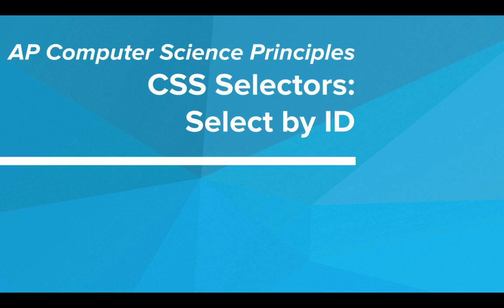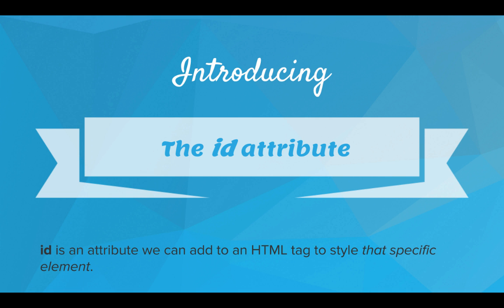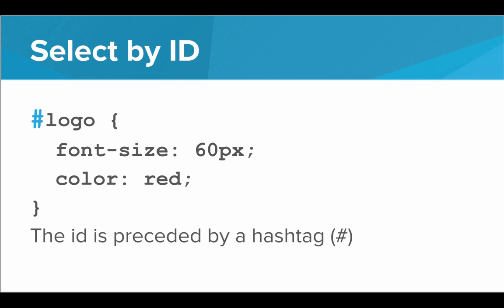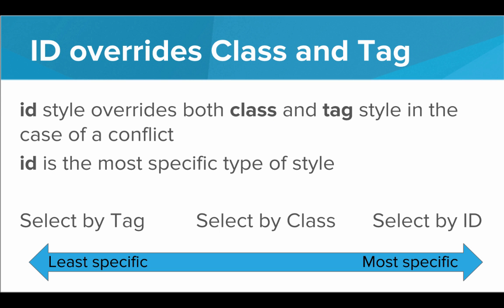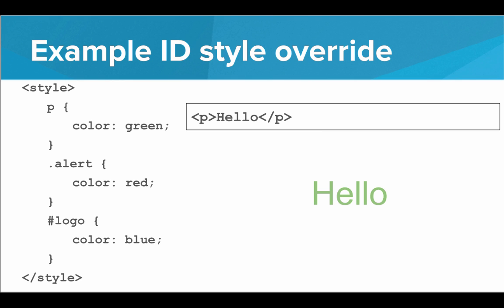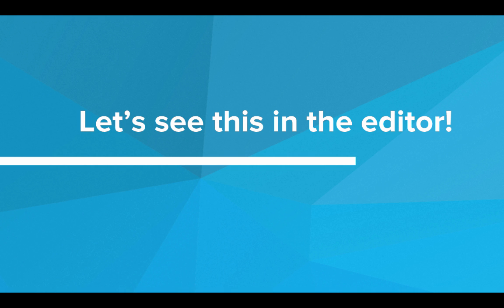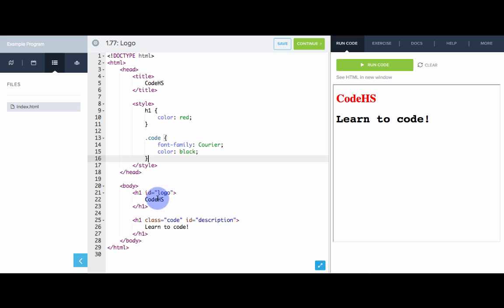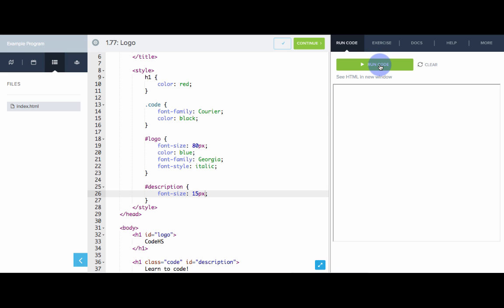CSS Select by ID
We learn how to select HTML elements by ID and style them with CSS.